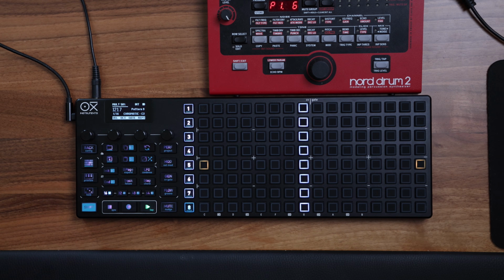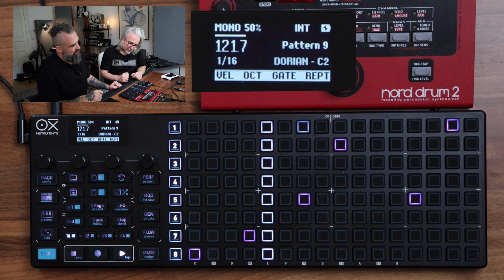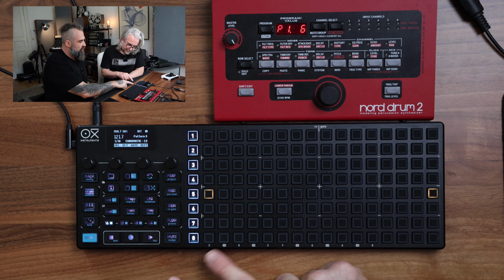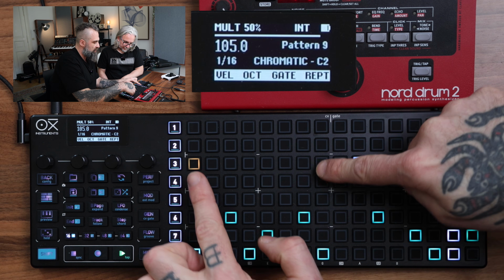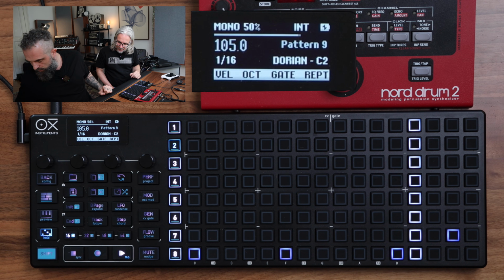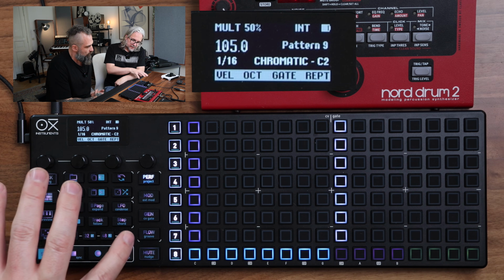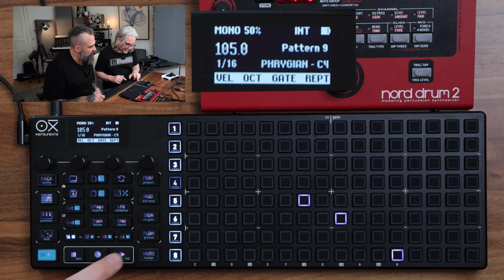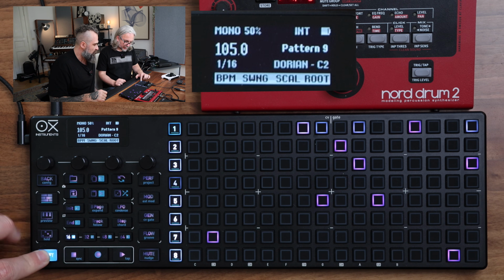Could OXI One MK2 be the ULTIMATE sequencer?! – A Beginner Friendly Walkthrough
Today I am finally trying the OXI One sequencer... I have never used one before and @OoraMusic was kind enough to teach me how to use the new mk2 version! If you enjoy videos like this, consider supporting

CONTENT
00:00 Intro & music demos
01:19 Overview of sequencer modes
02:17 Adding notes, scales, probability and more
04:00 Accumulator effect explained
06:05 Using Oxi One with a drum machine
11:00 Performing with Oxi One
16:27 How to add Groove
18:00 Arpeggiator, chords and more
21:00 Final jam & outro